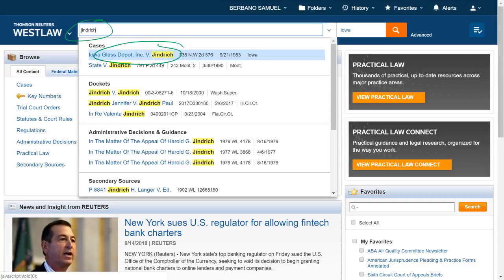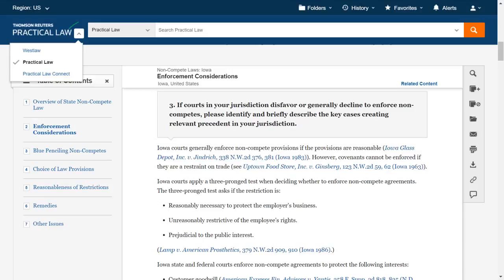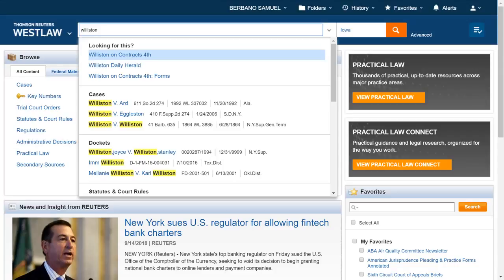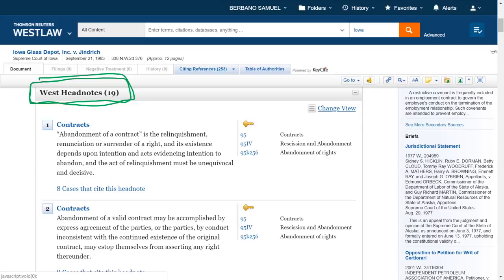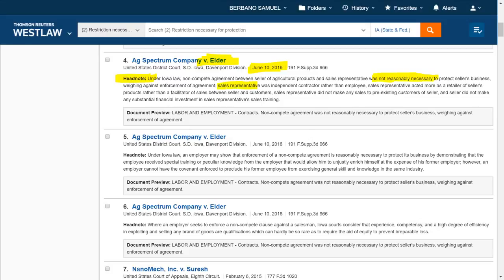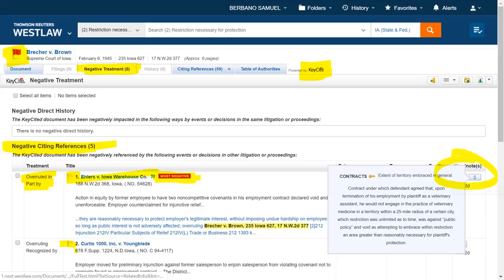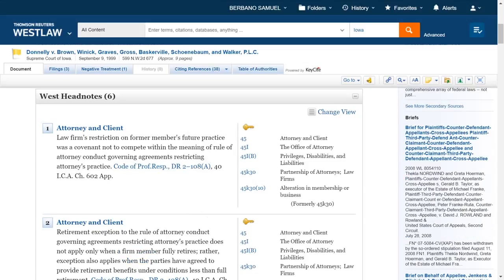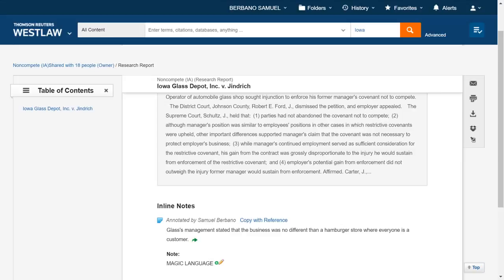Basic Memo Research on Westlaw